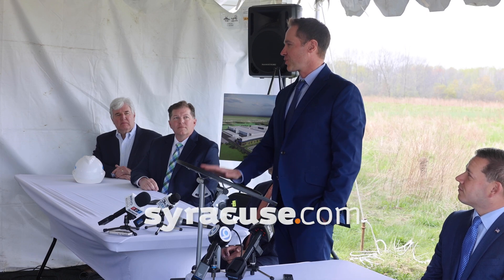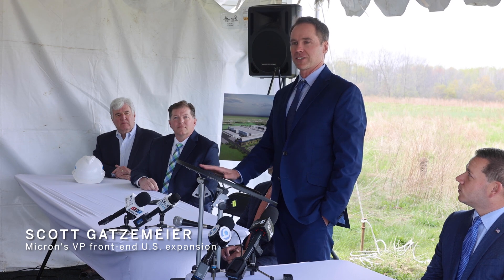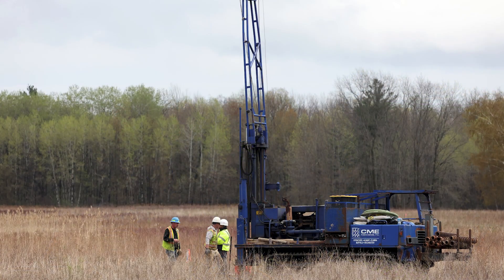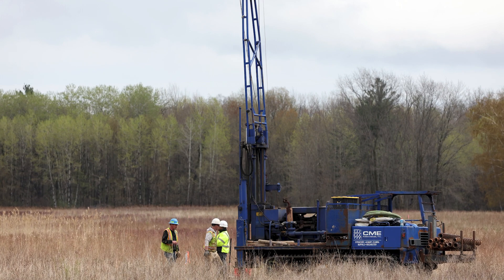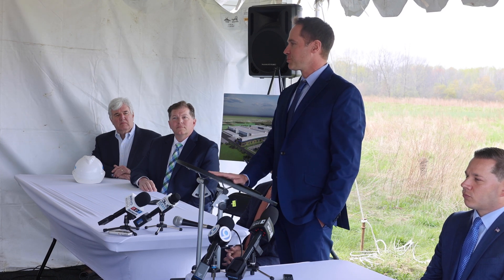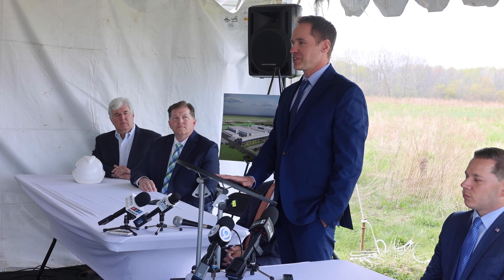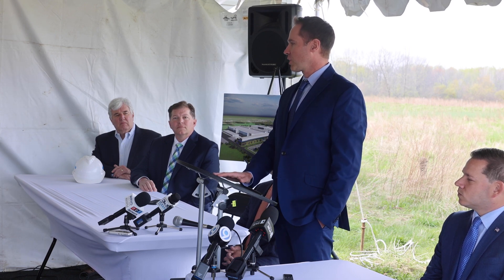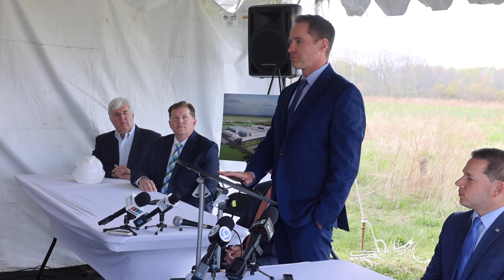Micron execs visit Upstate NY site of $100 billion semiconductor plant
VP of front-end U.S. expansion Scott Gatzemeier speaks at the future Micron site in Clay, N.Y., with CEO Sanjay Mehrotra Friday, April 28, 2023, during a visit to announce a new committee that will help guide Micron’s investments and work in the community. Gatzemeier pointed out the soil testing that's currently being done which will help in designing the fabs. Read the full story